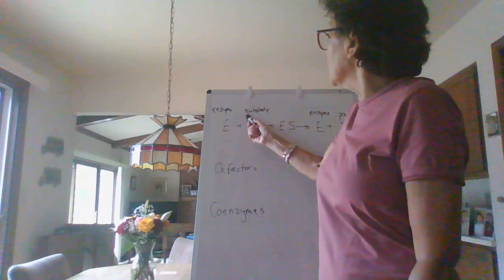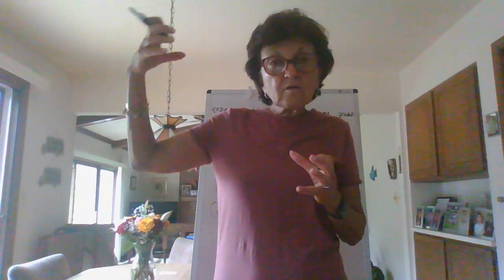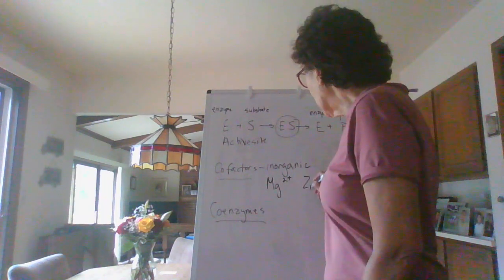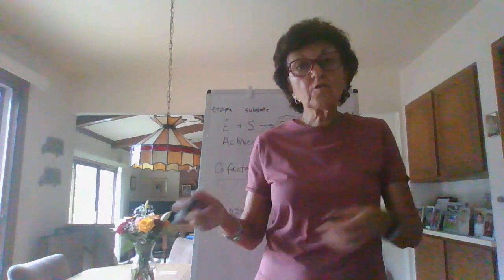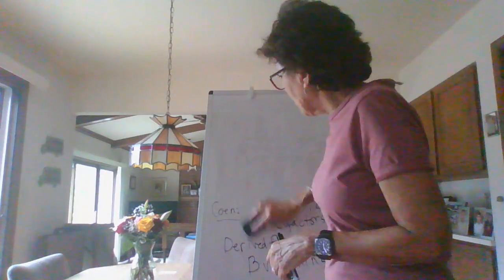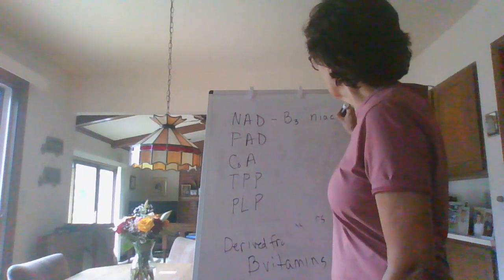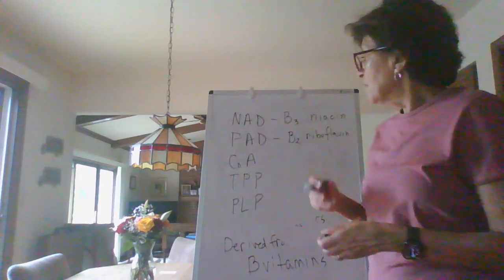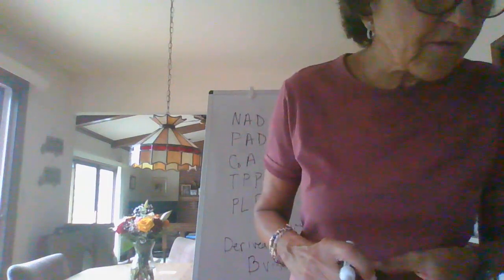Chem 1055- Week 7- Lecture 2- Enzymes